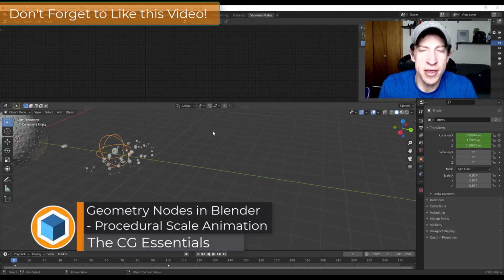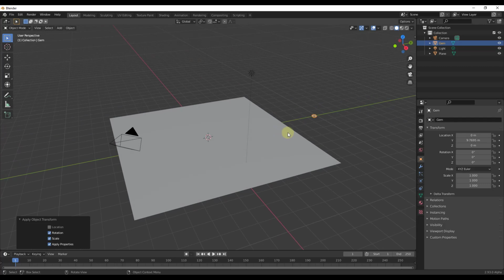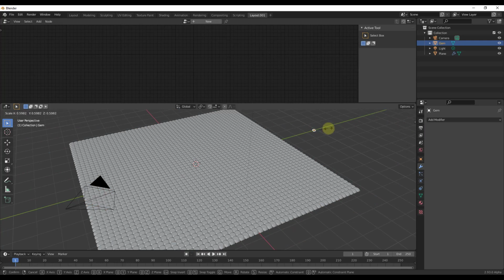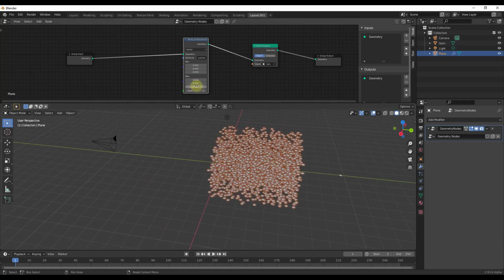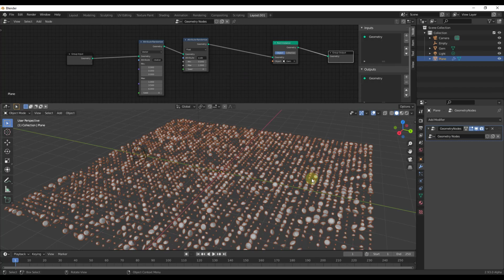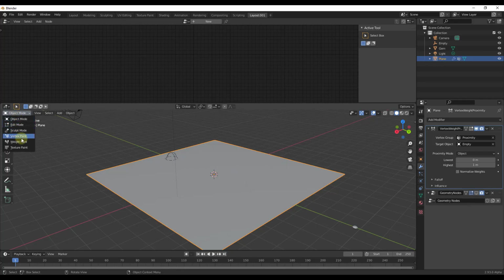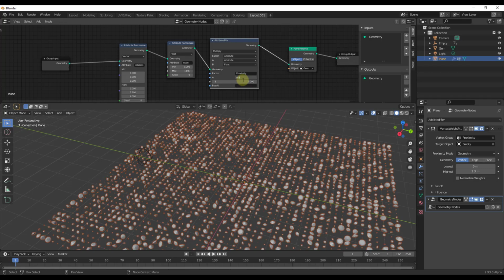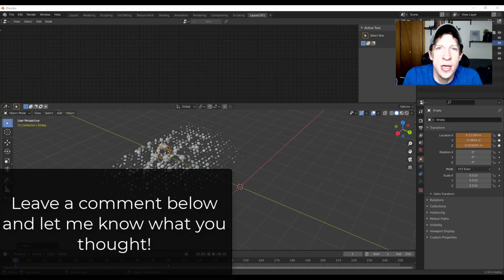GEOMETRY NODES in Blender - Creating a Procedural Scale Animation!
In this video, learn to use the geometry nodes function that's currently in development for Blender to create a procedural scale animation - basically an animation that adjusts based on the proximity to an object in Blender.

Remember - this is an alpha build - not for production work

TIMESTAMPS
0:00 - Introduction
0:34 - Downloading Blender Experimental Nodes Version
1:23 - Setting Up your base mesh and object to spread
2:33 - Adding the geometry nodes modifier
2:55 - Creating your geometry nodes workspace
3:35 - Adding the point distribute node
4:50 - Randomizing Object scale, rotation, and position
7:40 - The Sketches for Humanity YouTube Channel - GREAT Geometry Nodes Tutorials
8:35 - Adding an empty to control your objects
9:10 - Adding the vertex weight proximity node
9:53 - Creating vertex groups
12:46 - Using Attribute Mix to adjust scale based on empty location
13:57 - Using attribute math to make the scale effect more pronounced
14:40 - Adjusting the size of the effect on your screen
15:25 - Support the CG Essentials on Patreon!